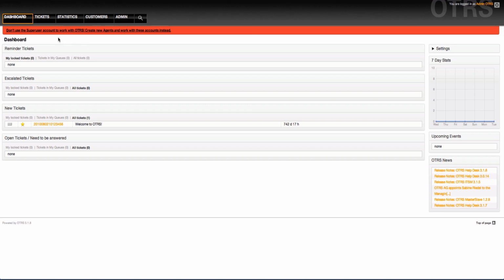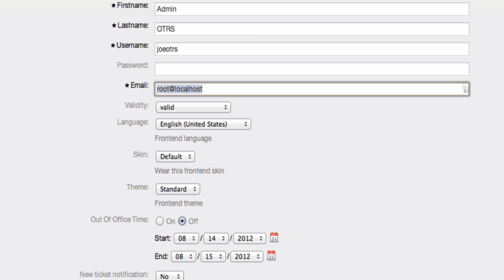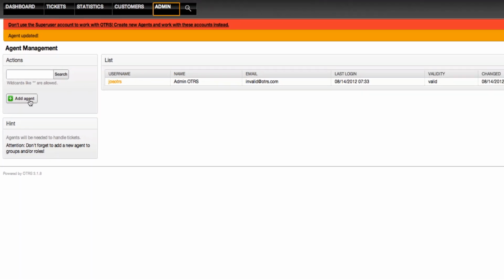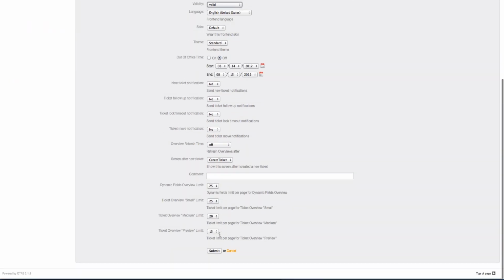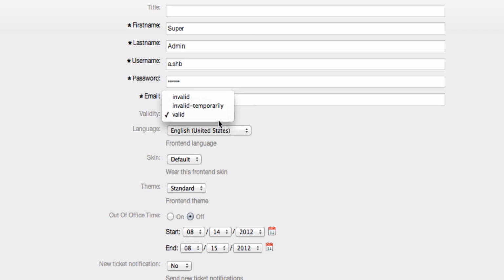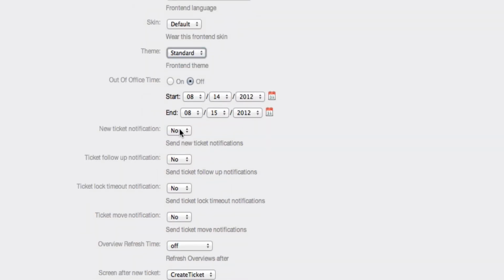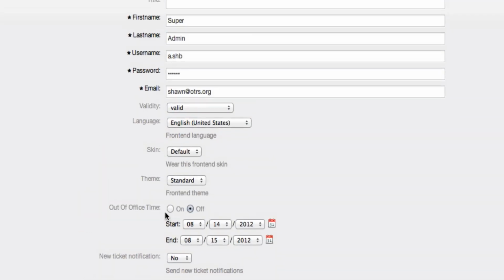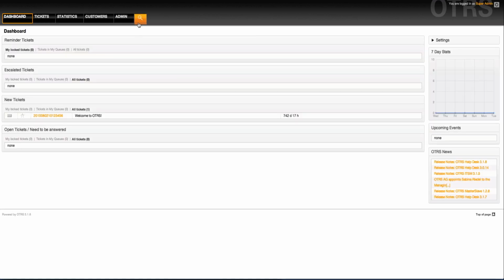OTRS First Steps: Admin User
In this video, we will unbox OTRS, and take the very first step with OTRS. I will discuss adding an Admin User, and preventing OTRS from getting hacked, by securing the root user.

and sign up for our community services.